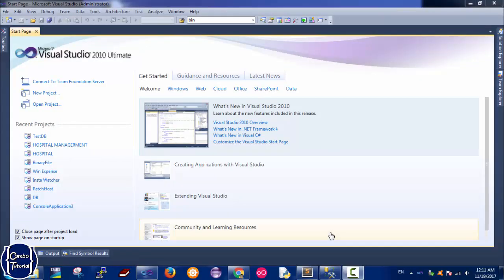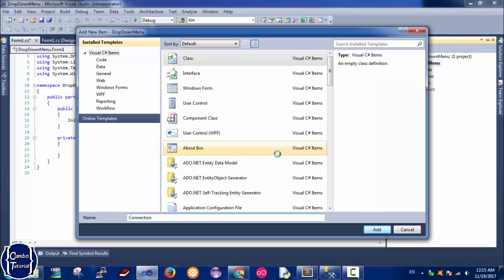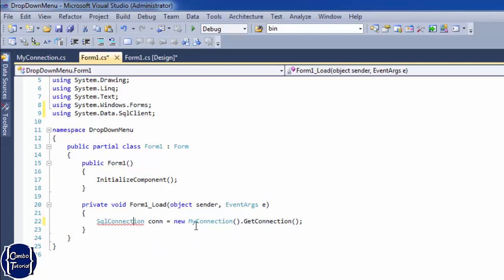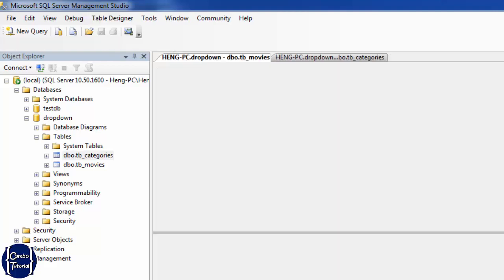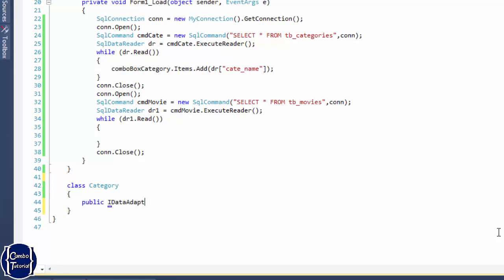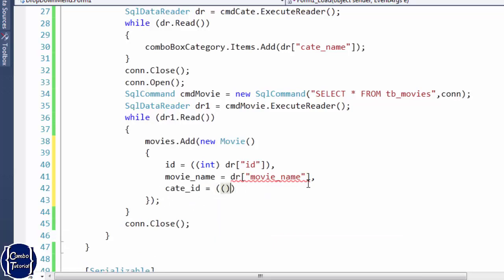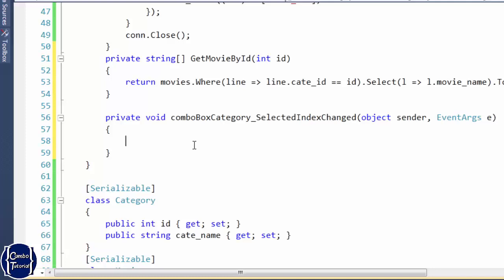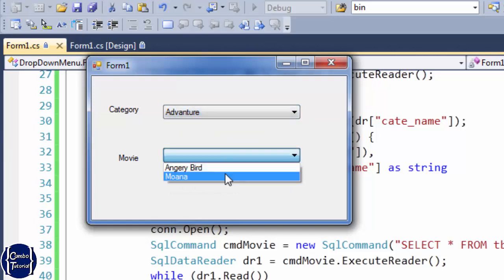C# Database List Related Items Between Two ComboBoxes, Cascading Items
Today video is using C# to implement how to list related items between two comboboxes in drop down list which depend on other combobox is selected in window form application. As an example, using with SQL server database to store data as Categories and Movies and select list down by first combobox as categories to filter the next combobox as movies

Material Used

Ms Visual Studio 2010
Ms SQL Server 2008 R2